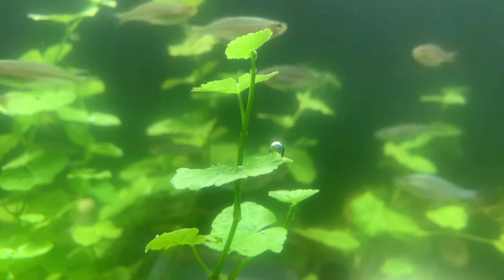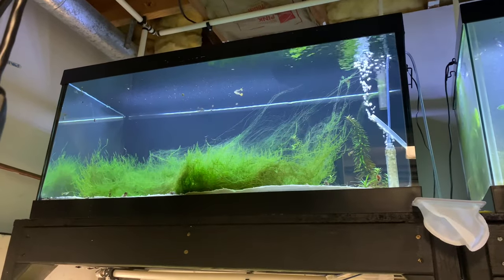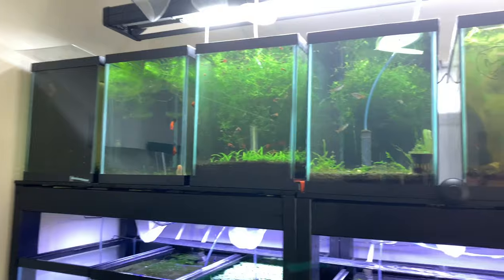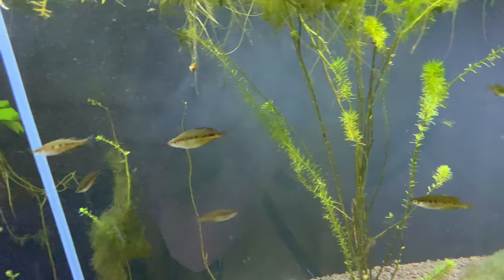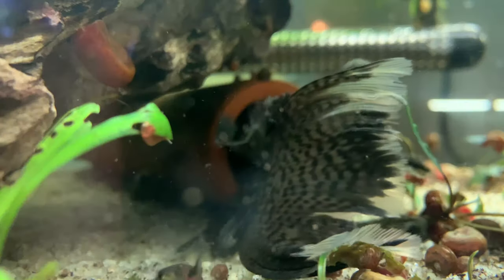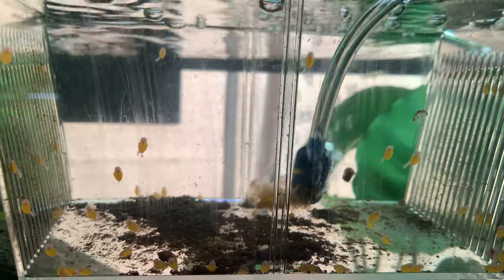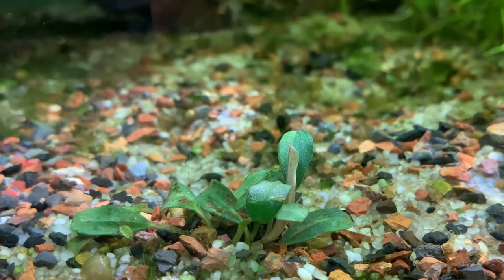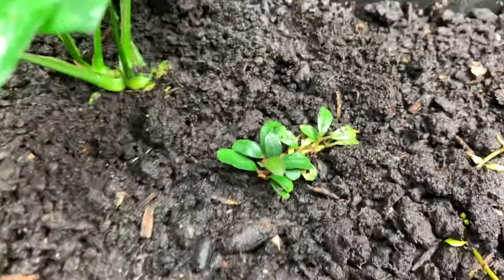Quick updates and baby plecos..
a little behind the scenes at LRB .. a little updates from Oddball aquatics .. baby plecos.. underwater ropefish.. Rainbow fish  and more.. Happy forth of July Everyone.. hope you have a great time and live your best life..